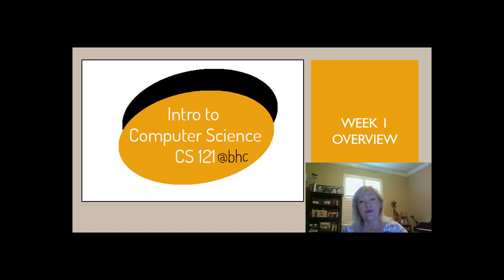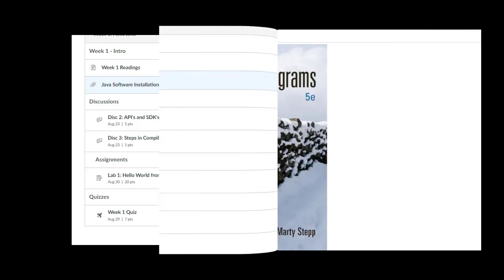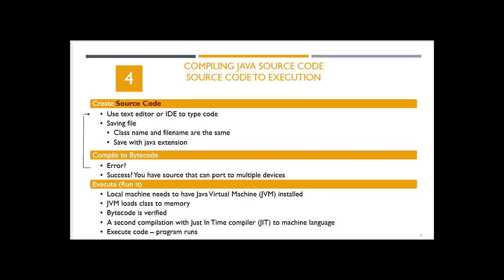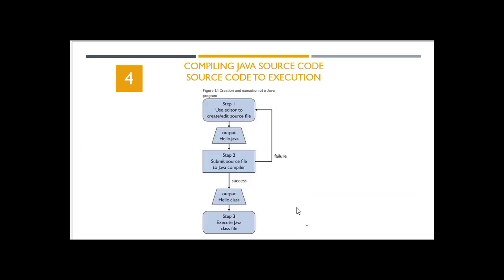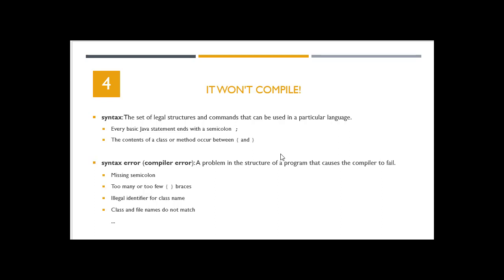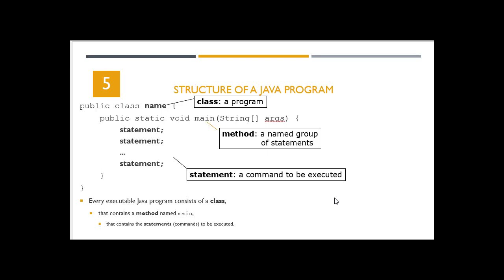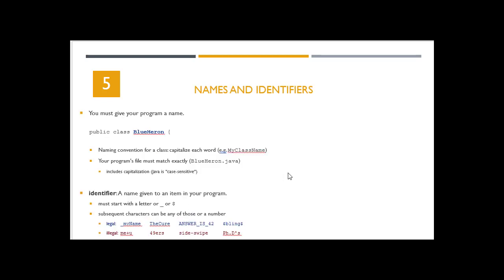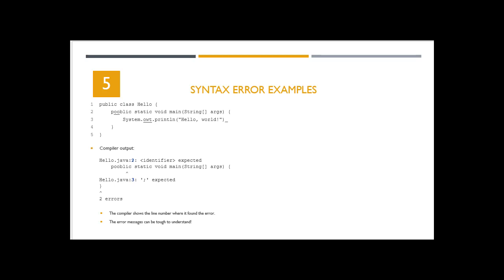CS 121 - Week 1 Lecture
An overview of week 1 contents for CS 121 - Intro to Computer Programming